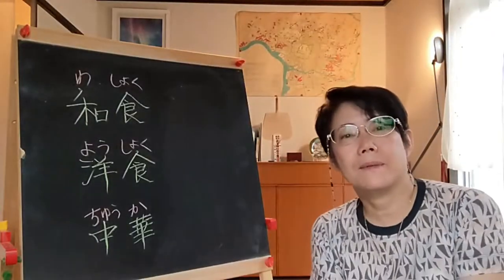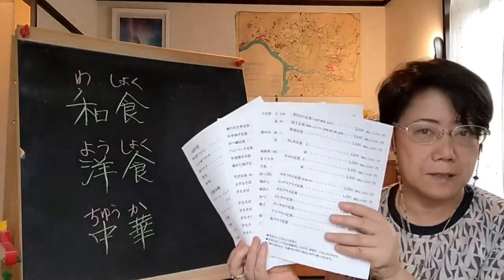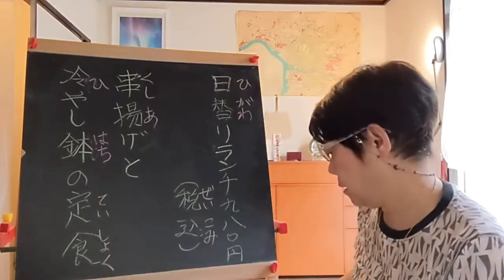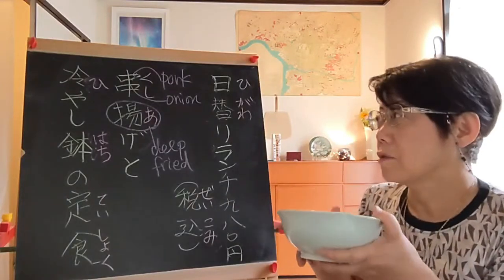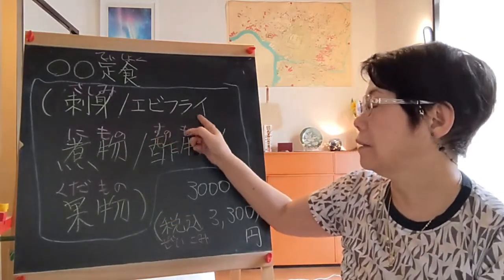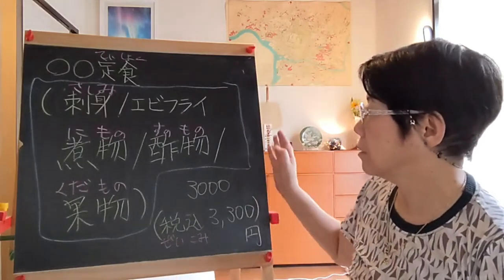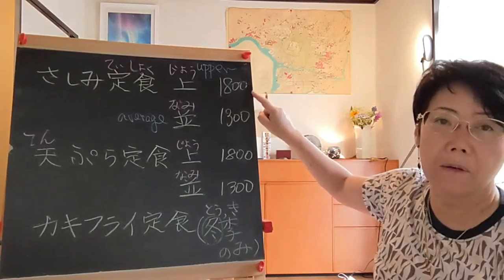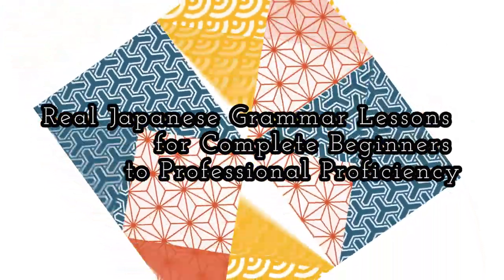Reading 和食(Japanese Food) menu Part 1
☆Japanese study‐aid books written by HAMANO SENSEI☆
●"Learn All N5 Grammar Through Japanese Famous Folk Tales: JLPT Grammar (Learn All JLPT Grammar)"

●"91 Practice Questions About は or が: Japanese grammar textbook for language learners of all levels"